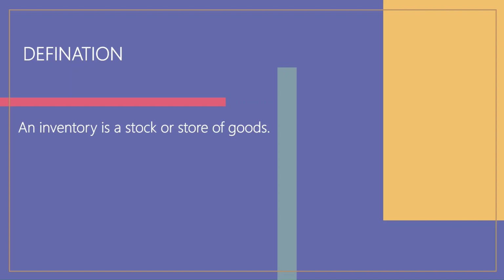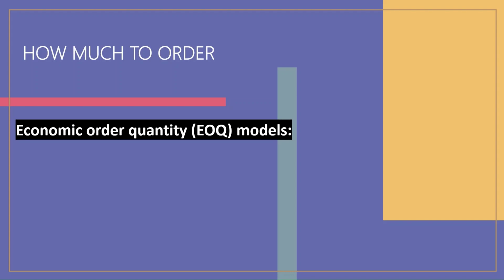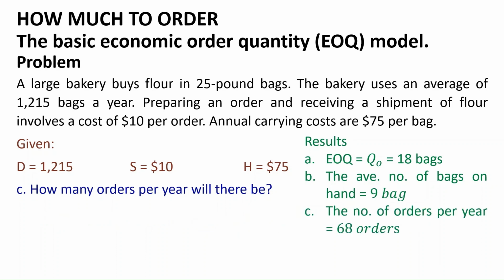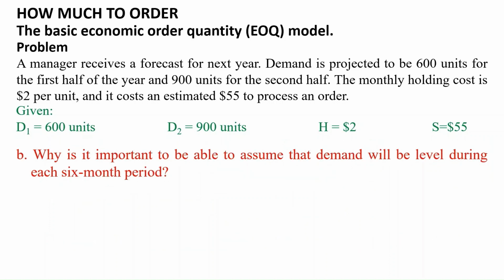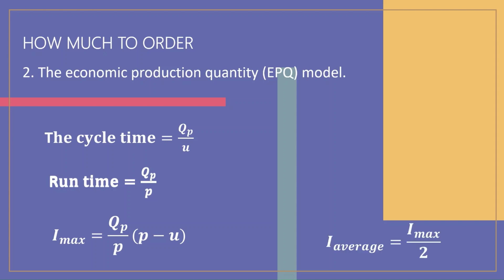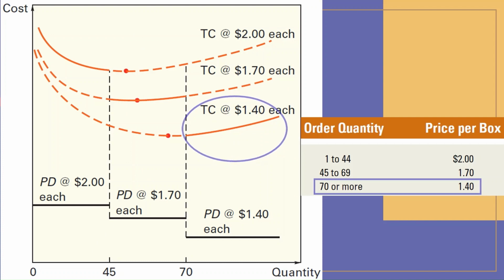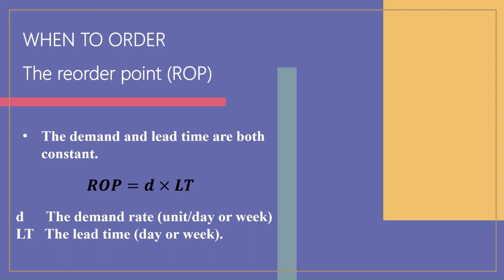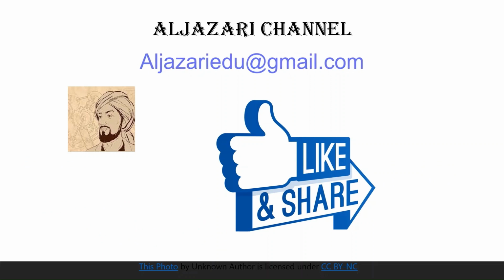All about inventory management: meaning, classification, order and reorder models.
Effective inventory management is important for most businesses' successful operations and supply chains. This is because inventory management impacts operations, marketing, and finance. Poor inventory management hampers operations, diminishes customer satisfaction, and increases operating costs.
Here we will discuss the meaning of inventory, and recognize its importance, kinds, cost, and classification system.
The A-B-C classification system is illustrated by a solved example.
Moreover, you will learn the inventory ordering policies.
Inventory ordering policies address the two basic issues of inventory management: how much to order and when to order.
A number of models are described that are used for these issues.
Inventory that is intended to meet expected demand is known as cycle stock, while inventory that is held to reduce the probability of experiencing a stock out (i.e., running out of stock) due to demand and/or lead time variability is known as safety stock.
The discussion begins with the issue of how much to order.
The question of how much to order can be determined using an economic order quantity (or EOQ) model. E O Q models identify the optimal order quantity by minimizing the sum of certain annual costs that vary with order size and order frequency. Three order size models are described here:
The basic economic order quantity model.
The economic production quantity model.
The quantity discount model.
The second issue, when to order, is addressed after that. Where different models were explained to find the reorder point (ROP) for different situations